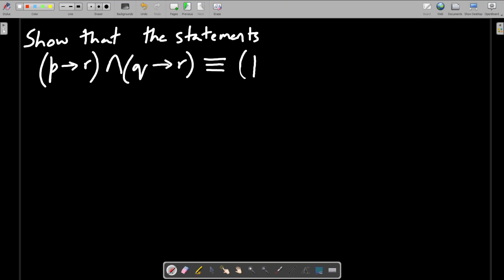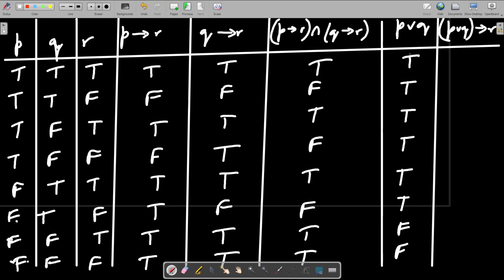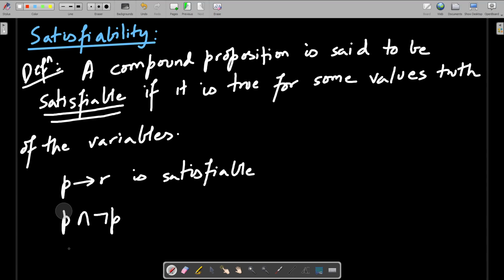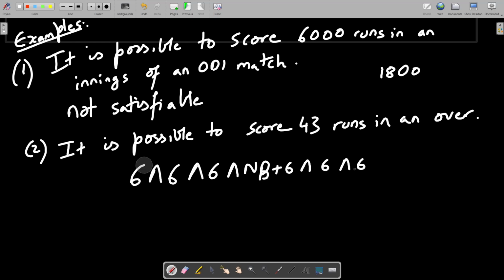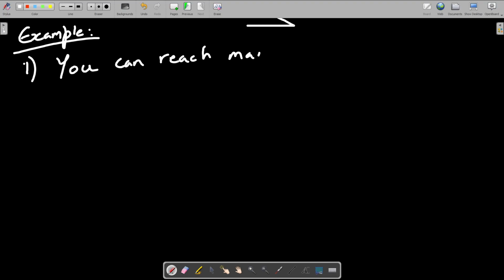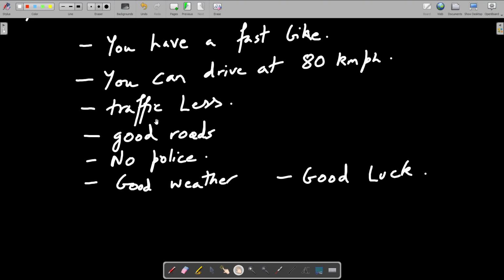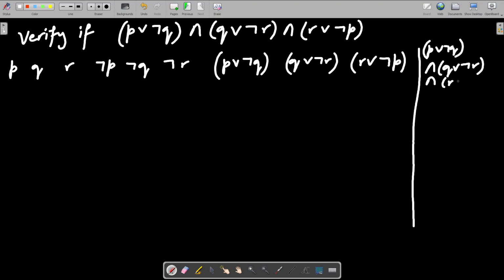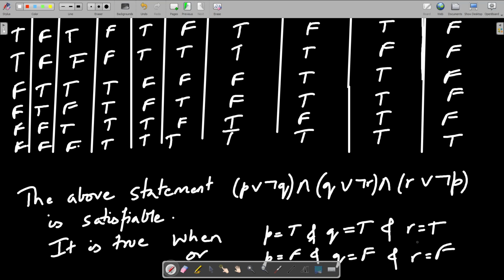MCA: Logic: Lec 7: Satisfiability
In this video, I discuss equivalent and Satisfiable statements